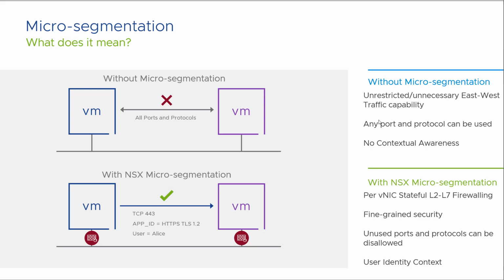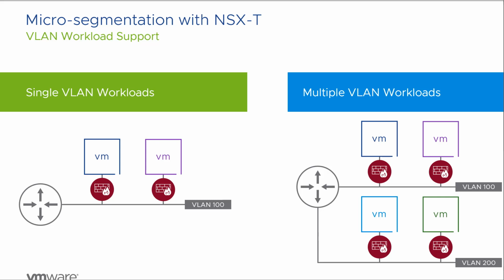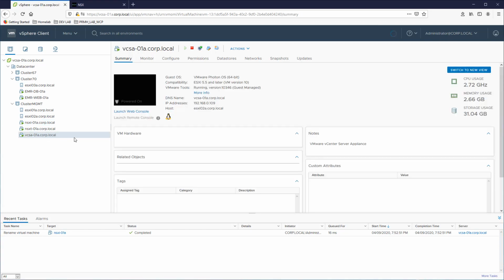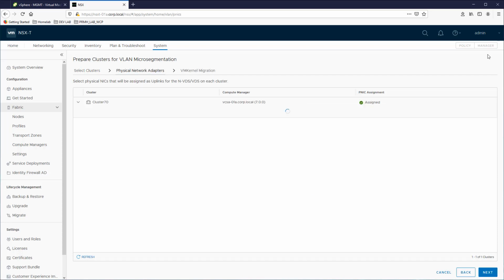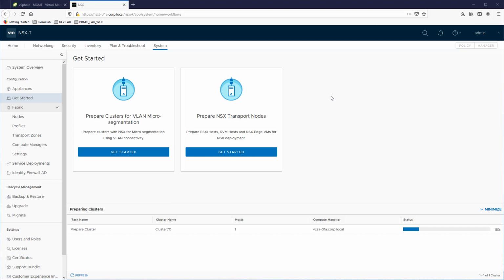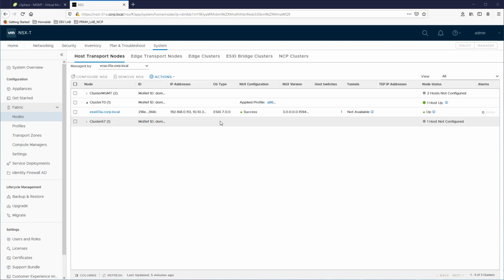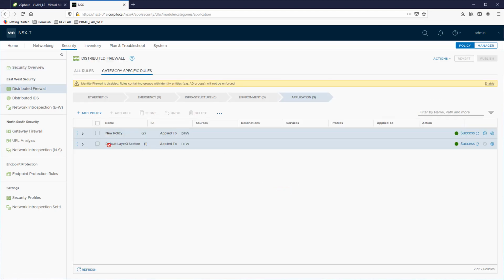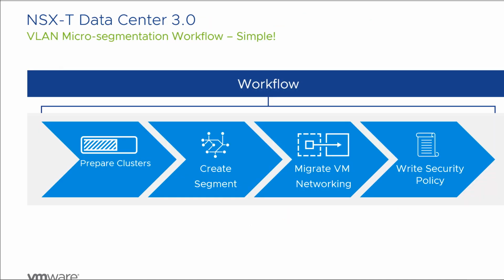SIMPLE VLAN MSEG DEMO 2020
Show new feature how to configure and setup VLAN microsegmentation with NSX-T 3.0